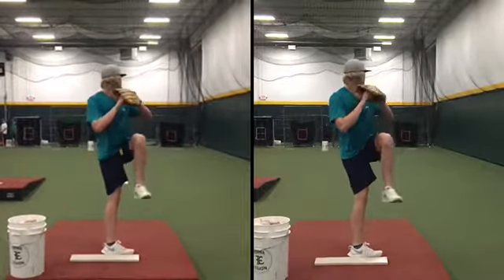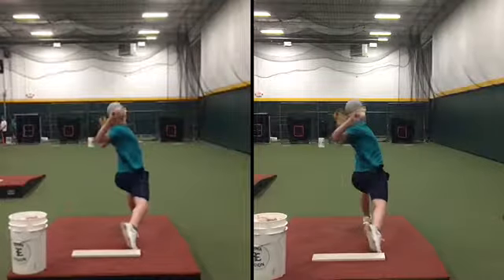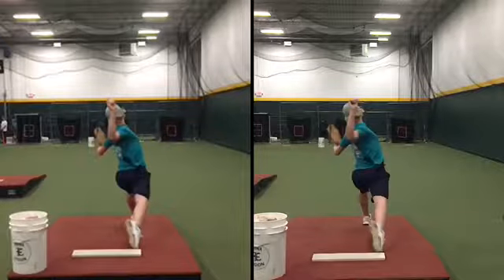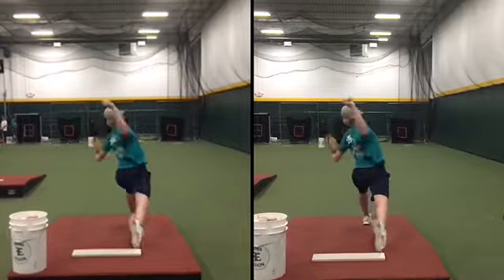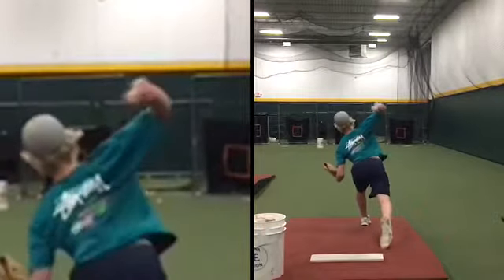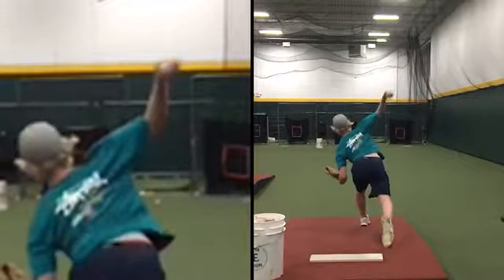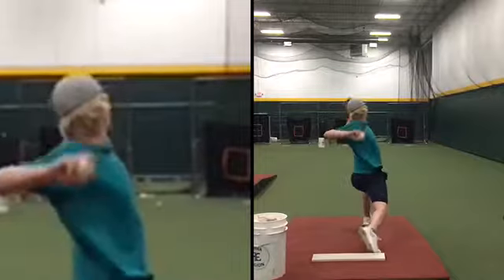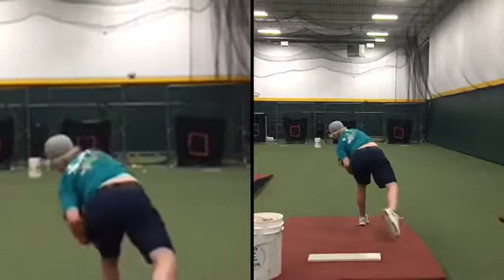Miles Halligan 4.19.17